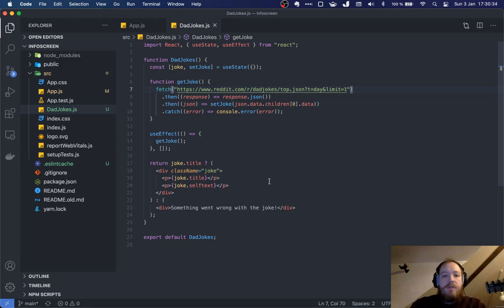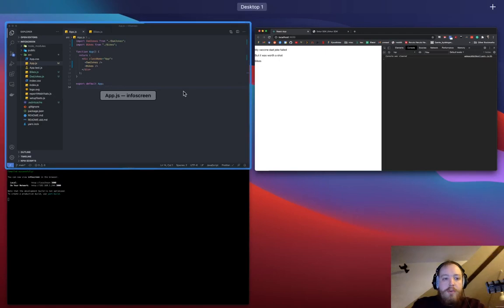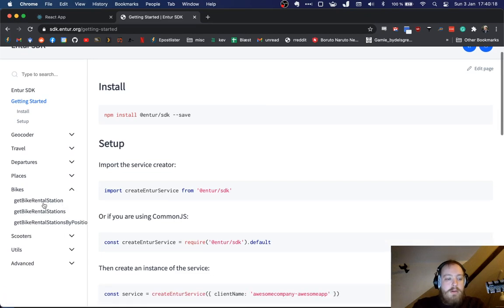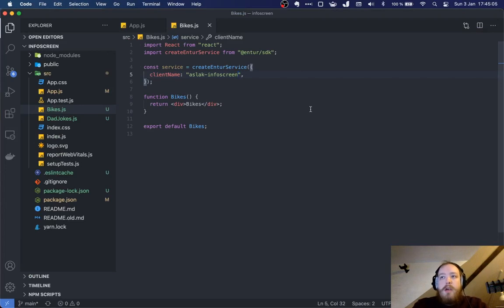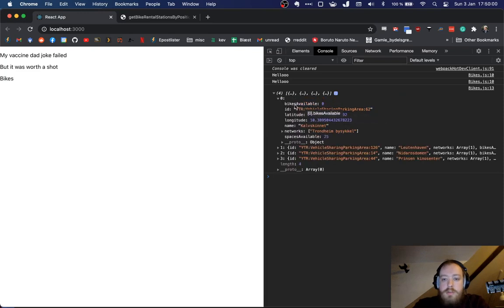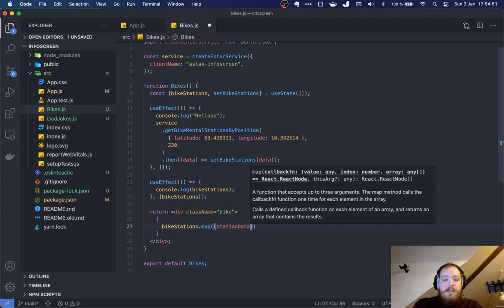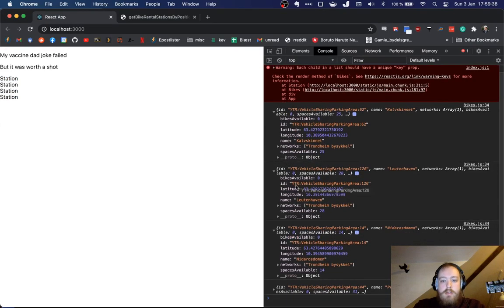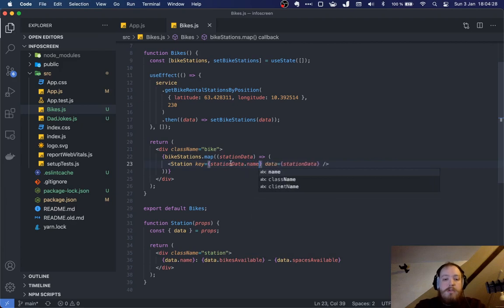Building your first info screen in React! E05 Working with SDKs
In this episode, we talk about how we can work with SDKs and we create a new component for keeping track of city bike stations.